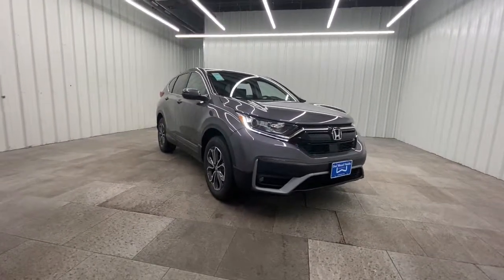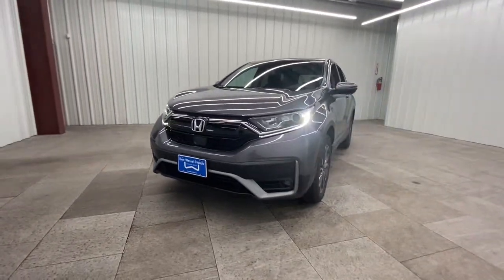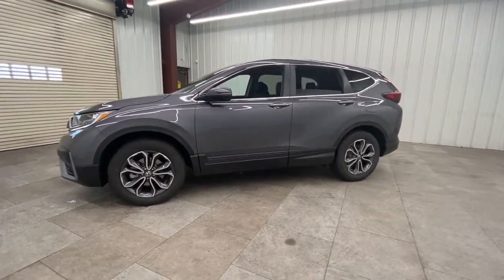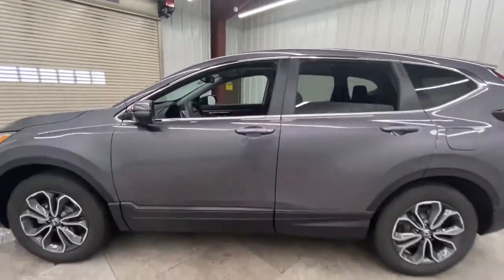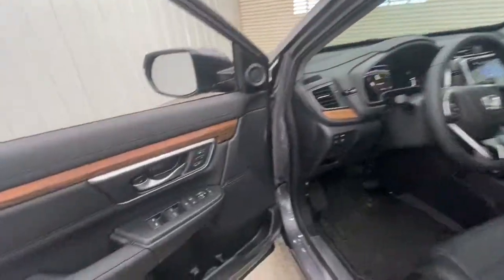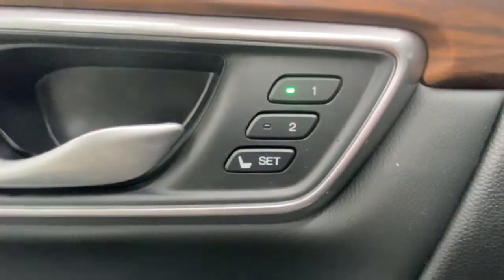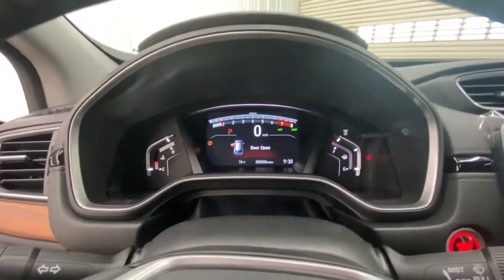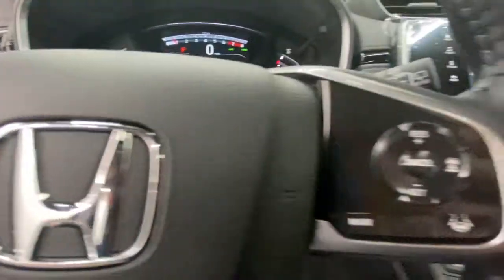2021 Honda CR-V Springfield, Nixa, Ozark, Republic, Branson, MO 21-1576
Modern Steel Metallic New 2021 Honda CR-V available in Springfield, Missouri at Don Wessel Honda. Servicing the Nixa, Ozark, Republic, Branson, MO area.